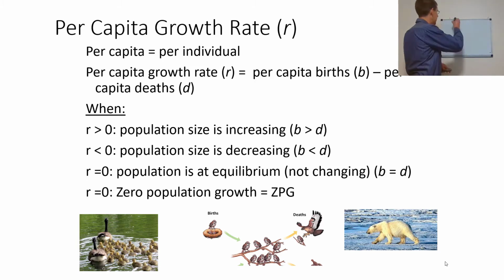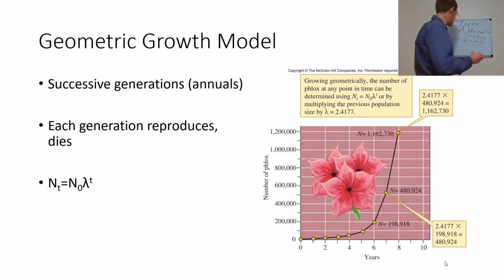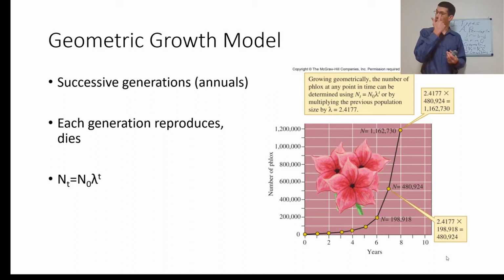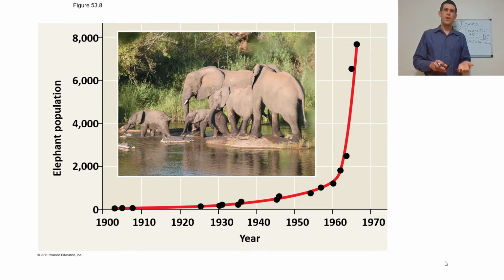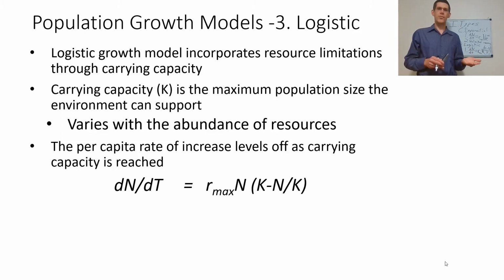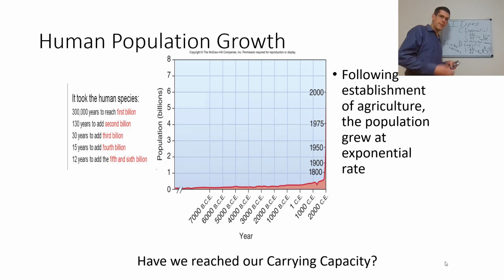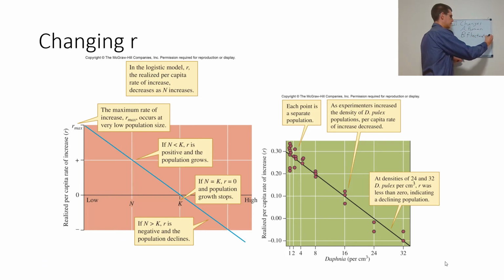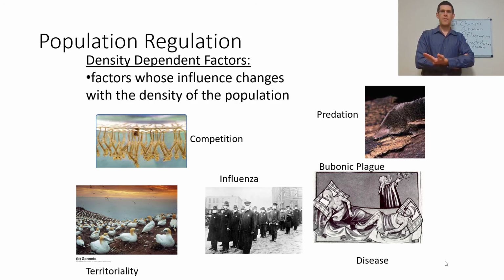22 Lecture Growth Curves